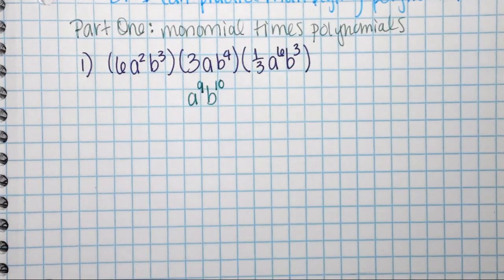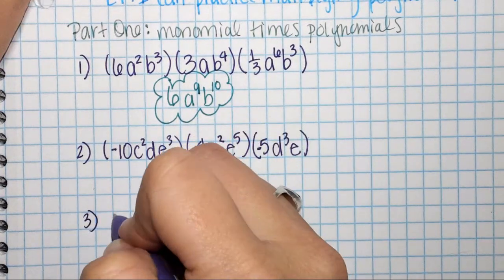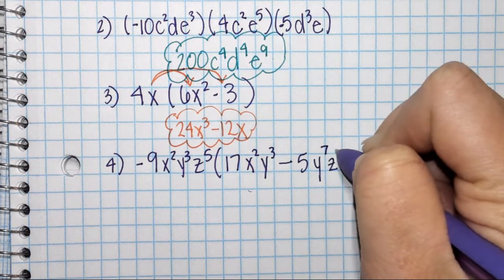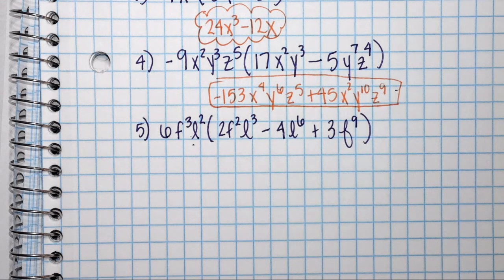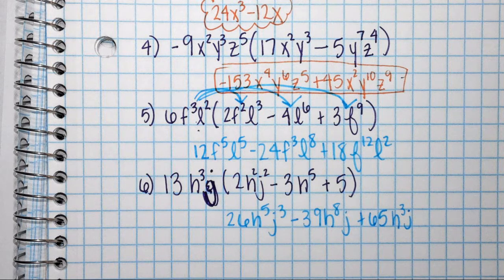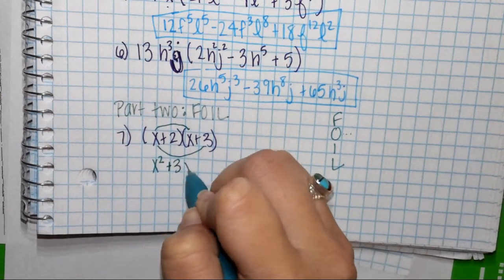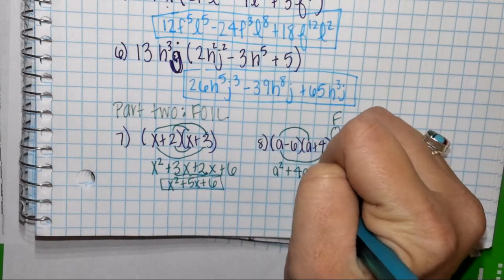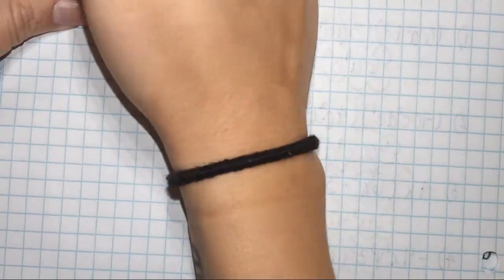3 12 18 1st